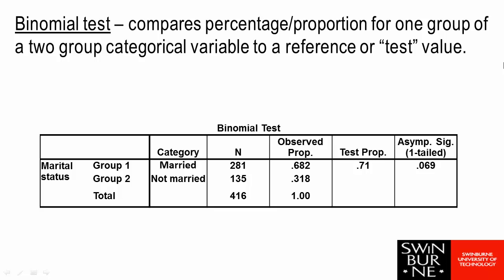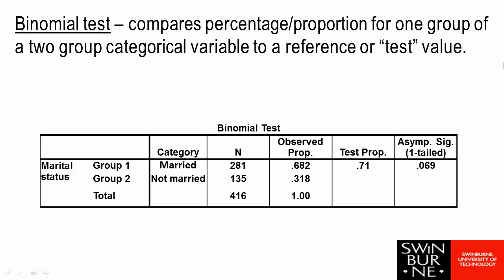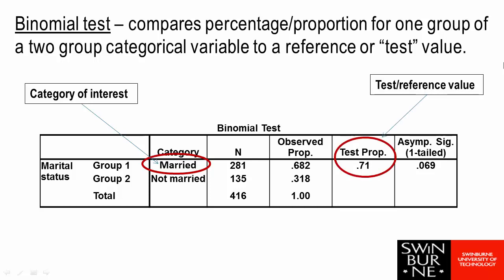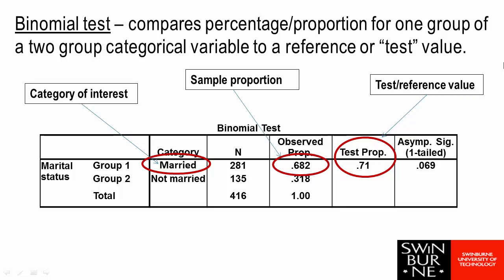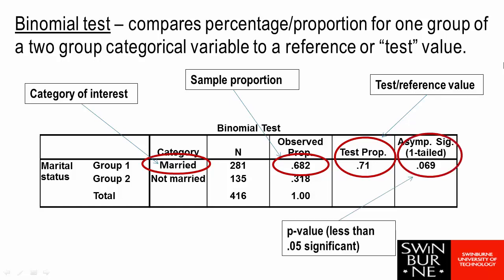Binomial Test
Stats Cats clue video.